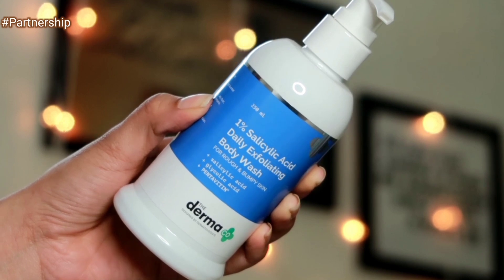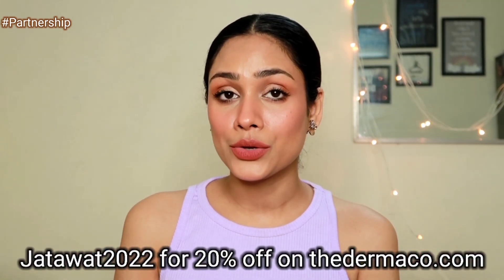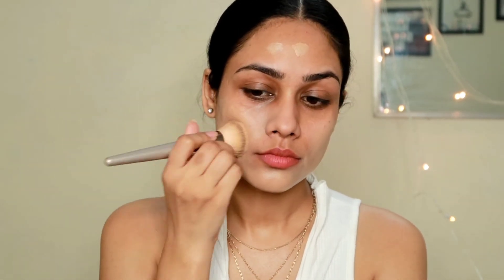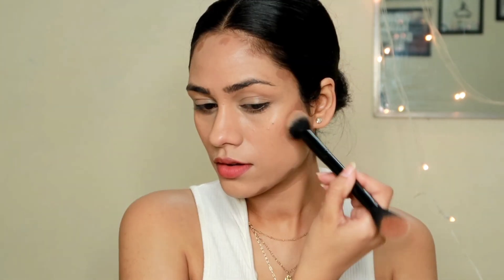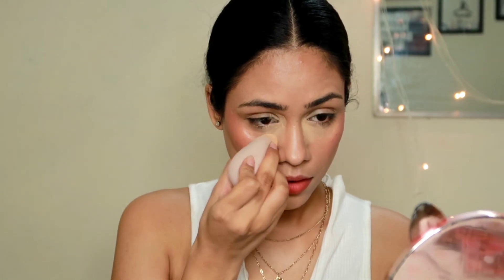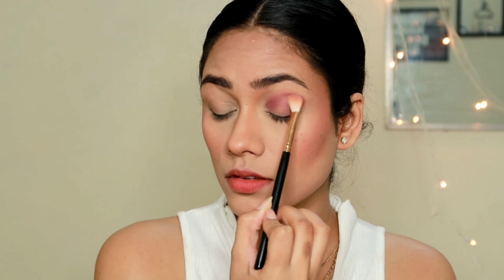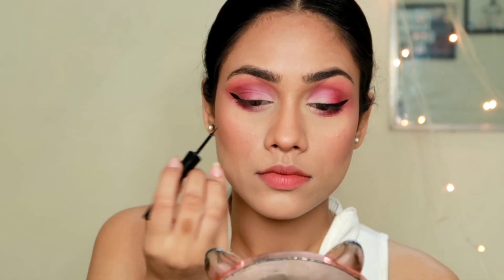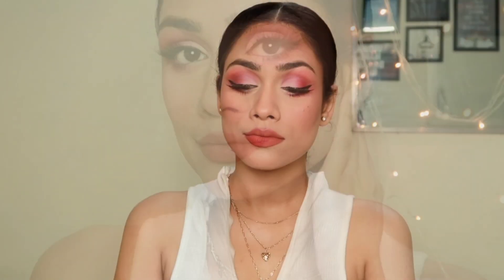Full Glam Makeup look || Drugstore Products || Aditi jatawat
Hey Everyone
i have created this full coverage,full Glam Makeup look using only Drugstore products.
i hope you guys like this video and enjoyed watching this.

Product details

insight 3 in 1 face primer

Mamaearth foundation

Insight Duo 2 in 1 stick

Recode lip and cheek tint - goosebumps

Maybelline New York loose finishing powder light medium

wet and wild contour palette

Sugar eyebrow pencil

Makeup revolution eyeshadow palette neutrals 3

Nicka k eyeshadow palette poison Apple

Sugar Mascara

Pac lipliner coffee

miss Clair soft matte lip cream 58